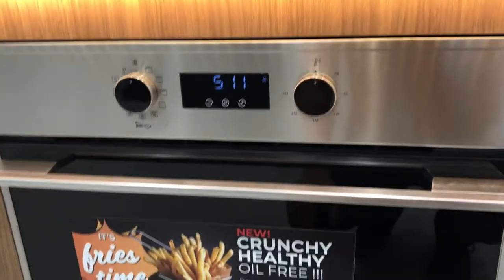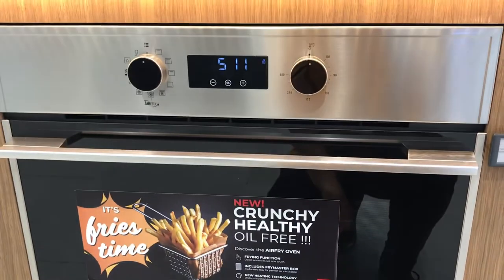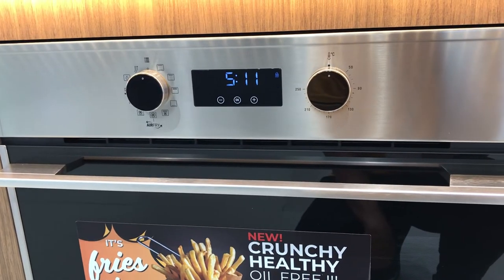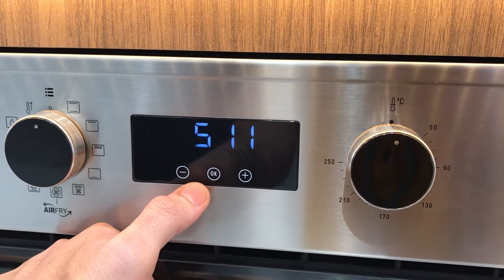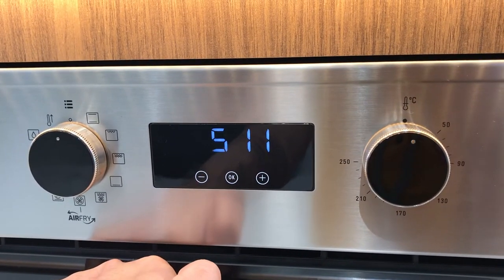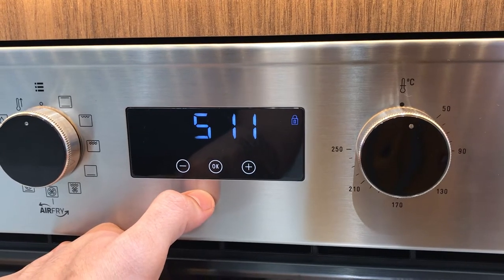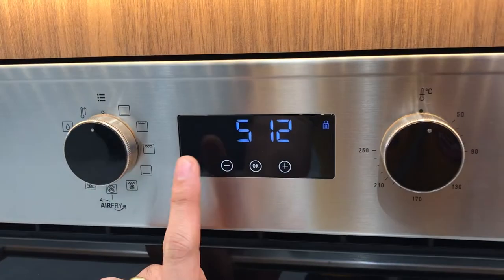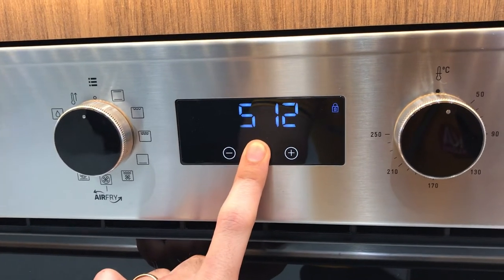“ How to lock & Unlock “ Teka Built-in Oven / HSB 646 SS / Oven Airfryer.